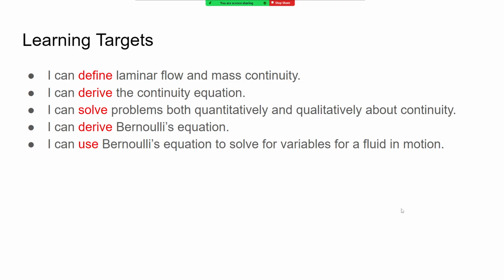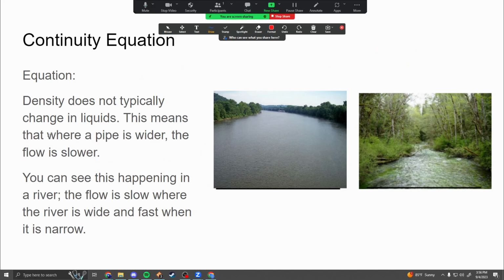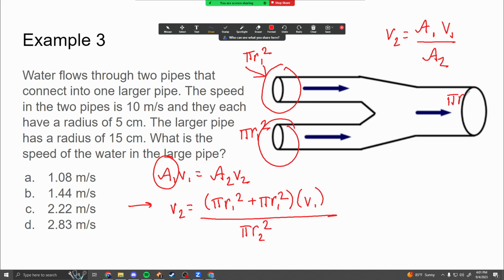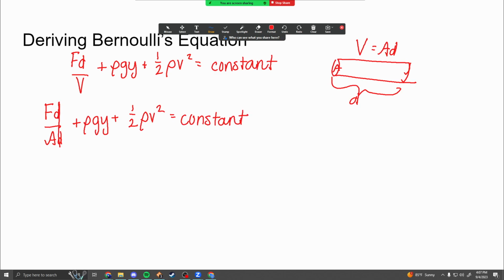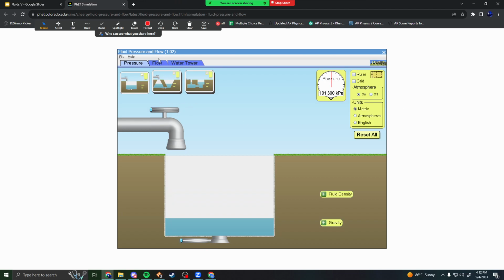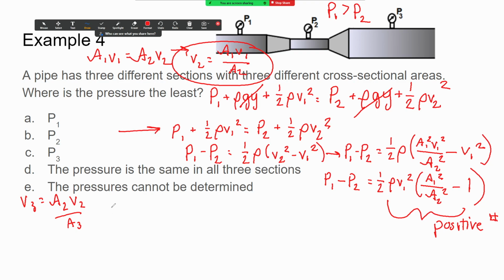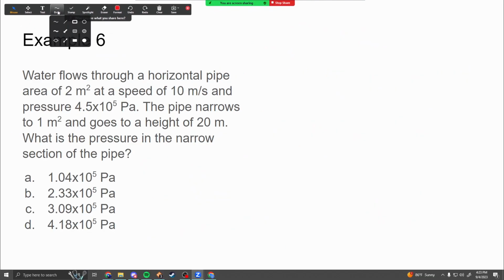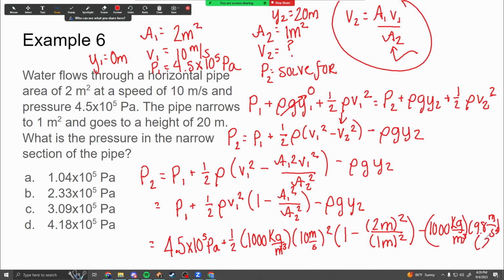Fluids V AP Physics 2